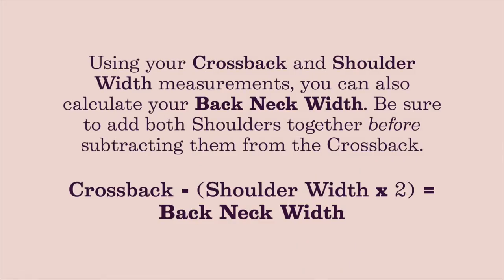Crossback & Back Neck Width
While most patterns won't provide you with their crossback measurement, you can use it to help you choose a size in set-in sleeve designs, or to help you calculate your ideal back neck width. In this video we will take both measurements but I'll also show you how to use your Crossback and Shoulder measurements to calculate your actual Back Neck if you're having trouble getting an accurate measurement due to the slope of the side of your neck. This video series is accompanied by a blog post, so don't just watch the videos, go read the full post for the best learning experience!